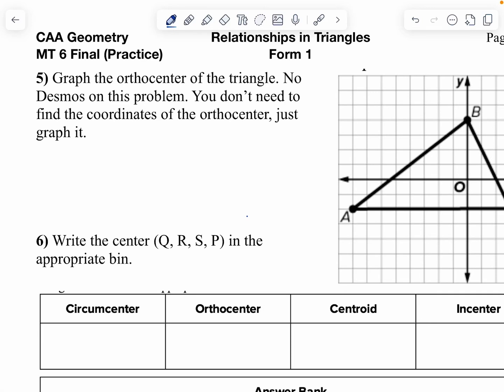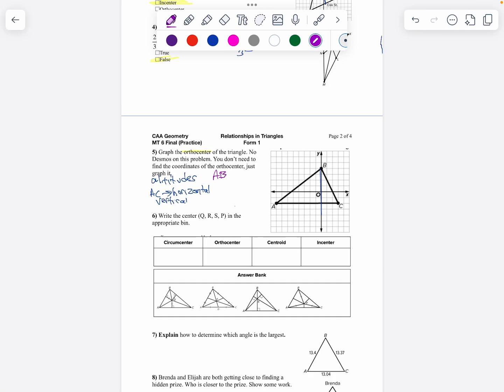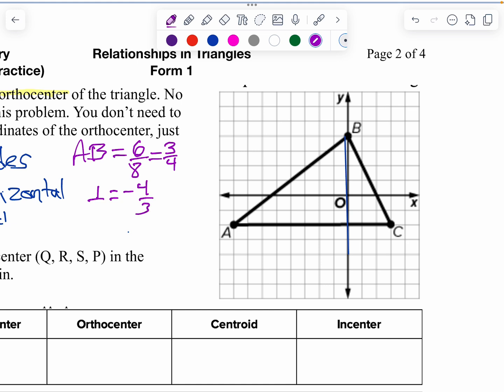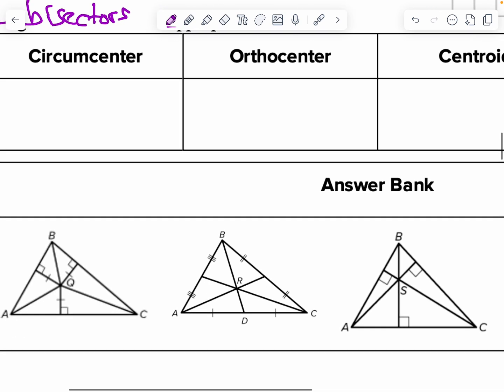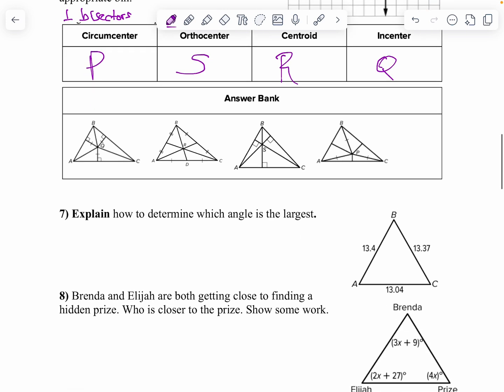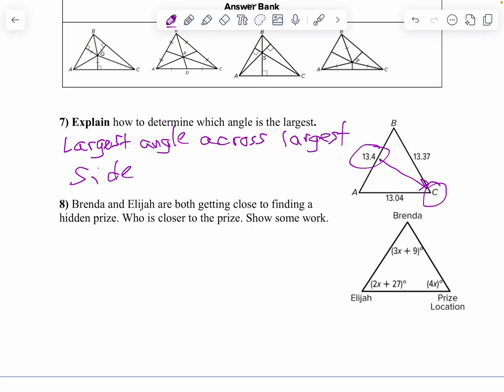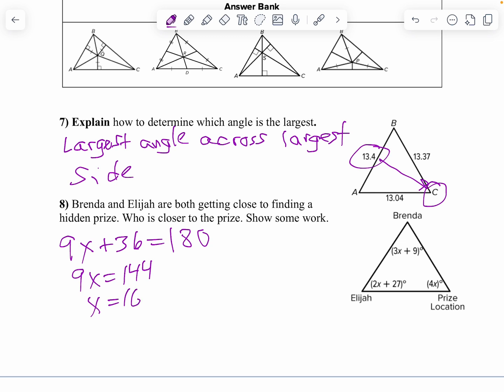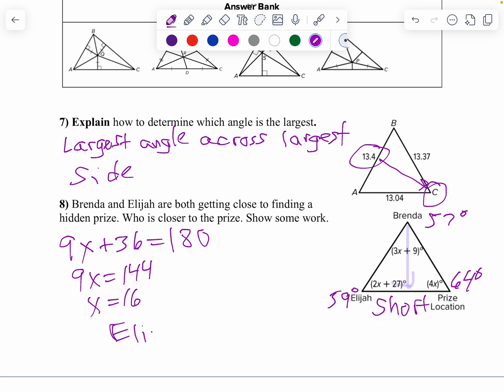Geometry MT 6 practice test questions 5-8